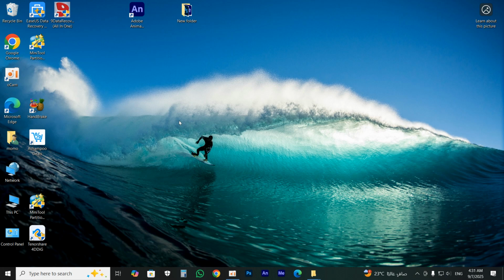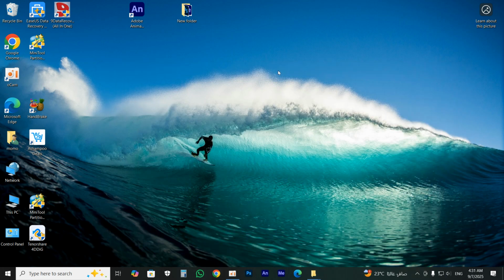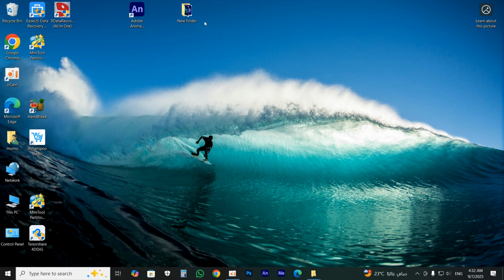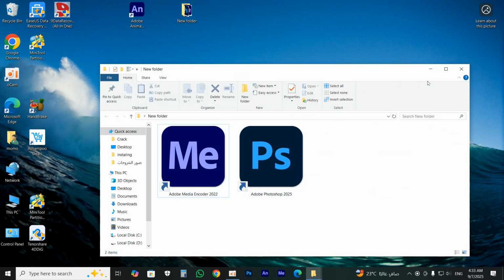warning/animate#photoshop photography design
warning/animate#photoshop